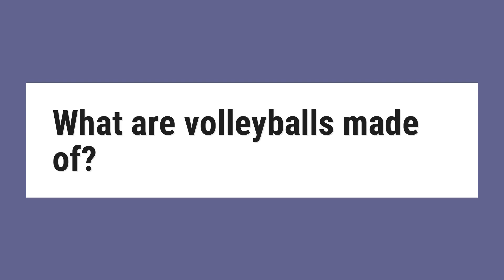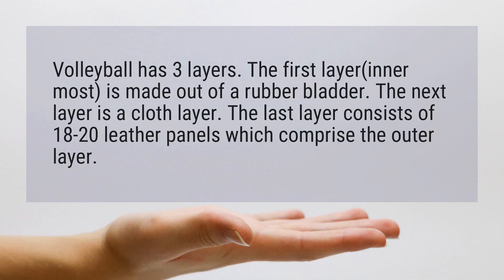What are volleyballs made of?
Volleyball has 3 layers. The first layer(inner most) is made out of a rubber bladder. The next layer is a cloth layer. The last layer consists of 18-20 leather panels which comprise the outer layer.